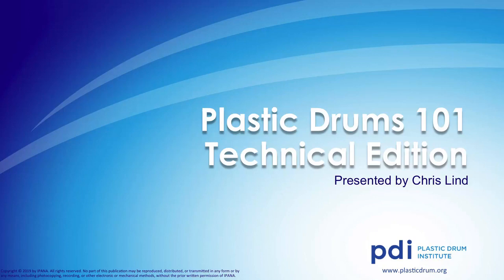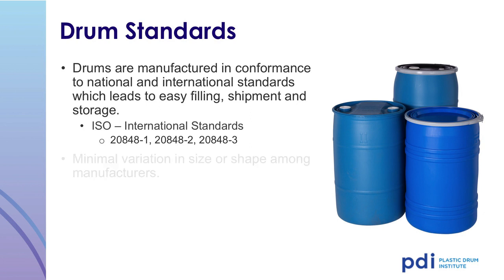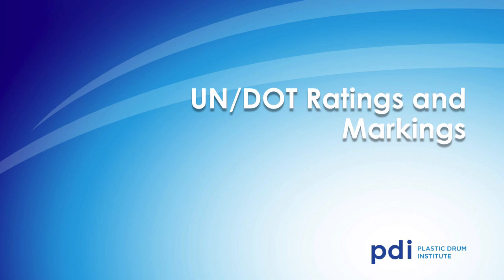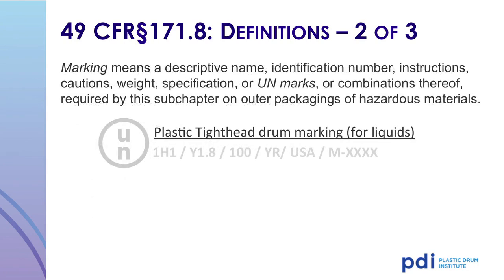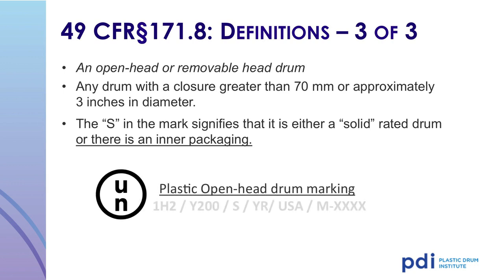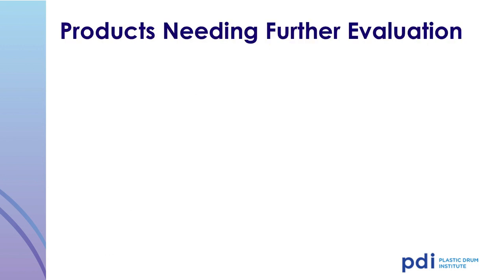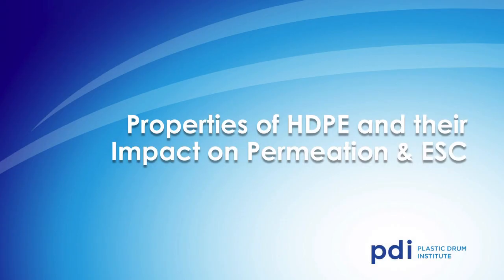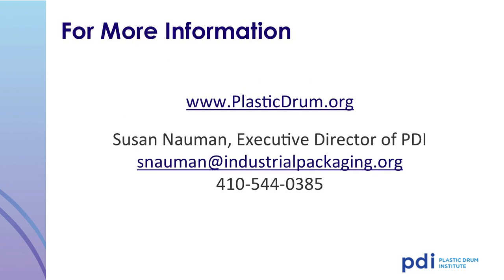PDI Webinar: Plastic Drums 101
Let PDI teach you everything to know about plastic drums